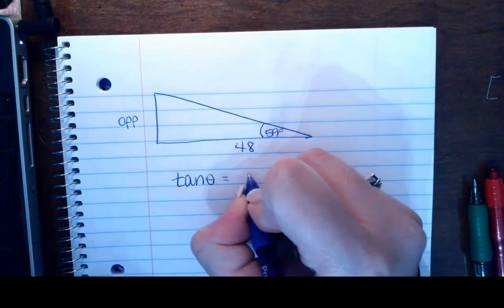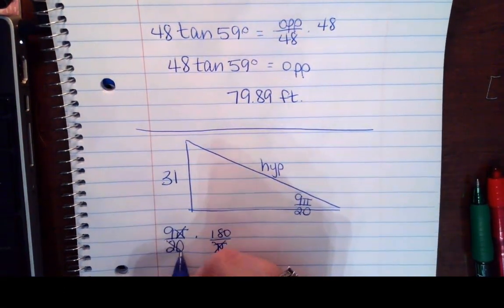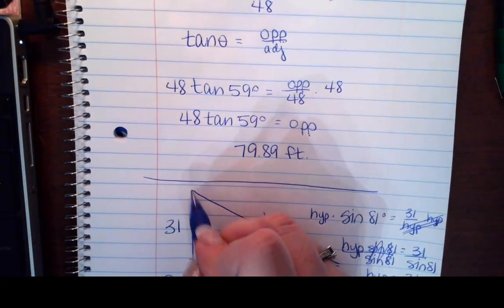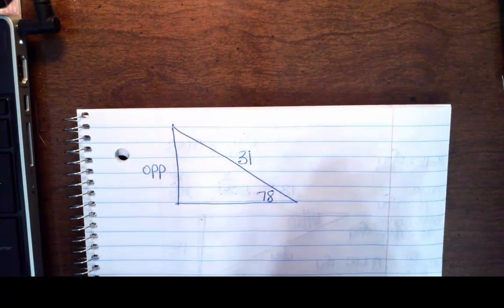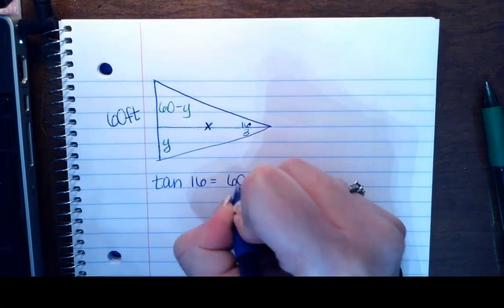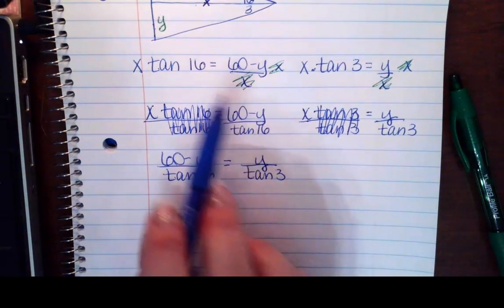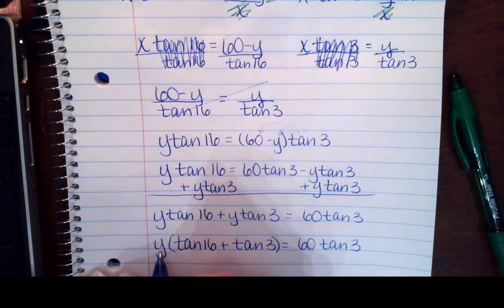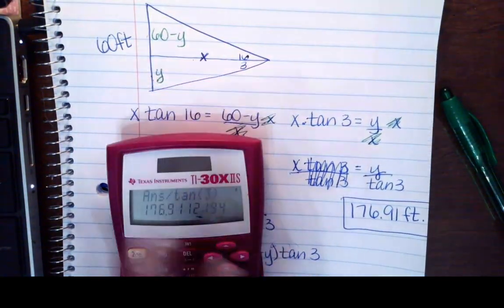Section 5 4 Part Two